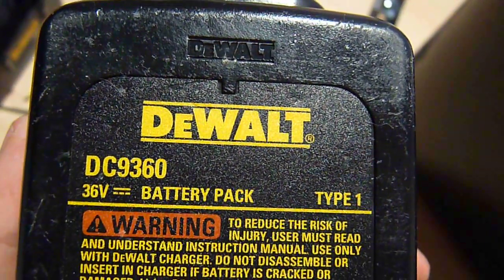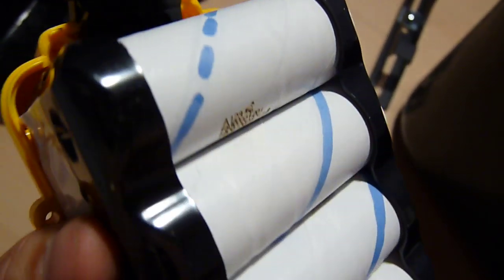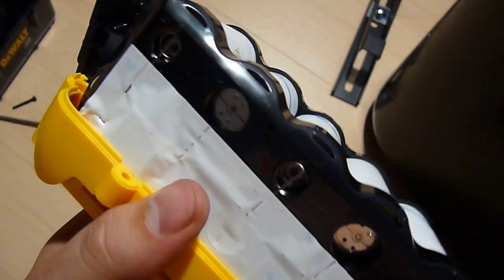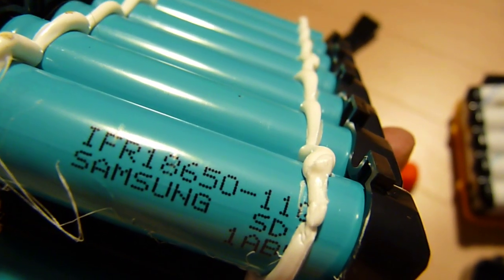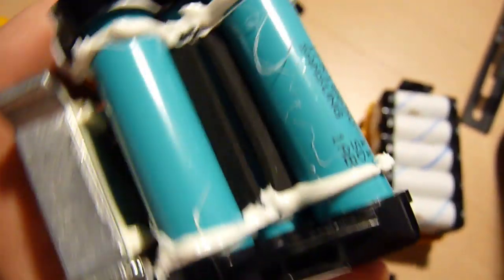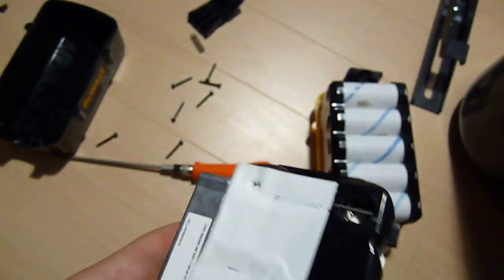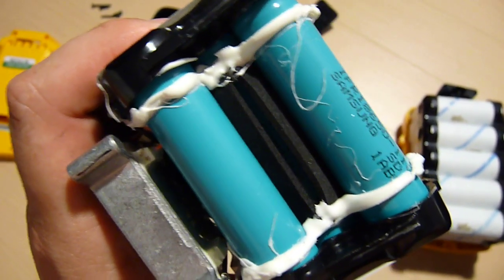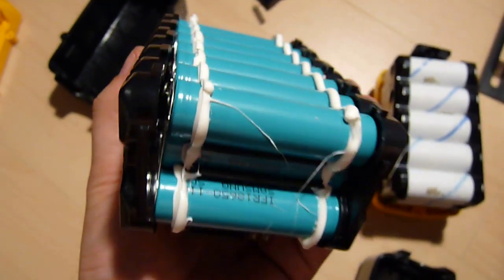Samsung IFR18650-11Q cells in Dewalt DC9360 36v battery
Today I discovered Dewalt has changed the cells they use in DC9360 batteries. Instead of A123 2.3 Ah cells they use 2x 1.1Ah Samsung IFR18650-11Q or -11P cells. You get much worse battery now. Thanks DeWalt for shafting your loyal customers!